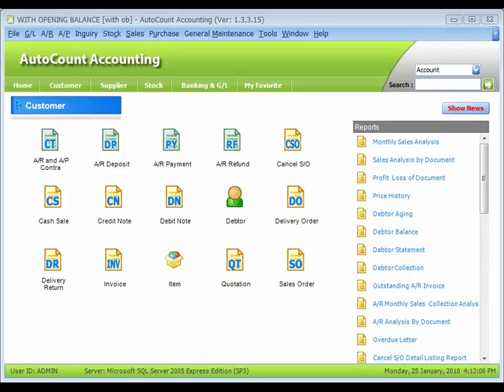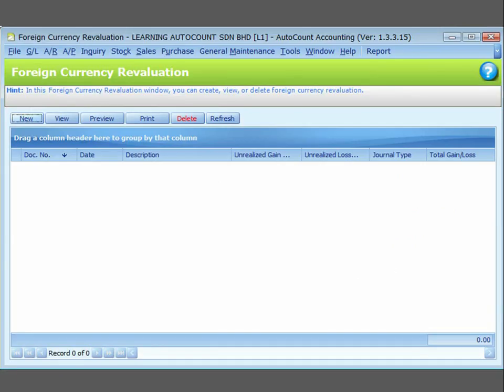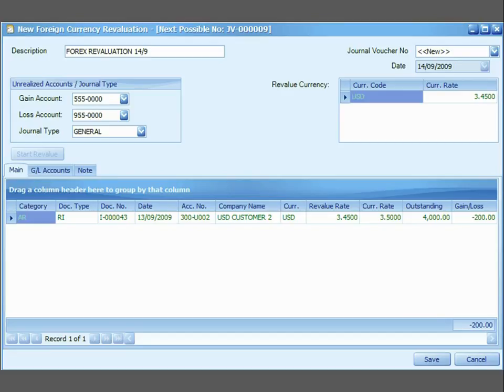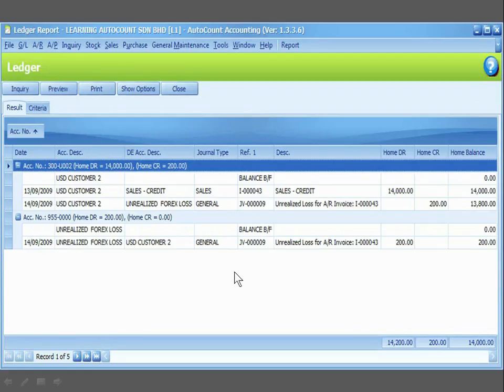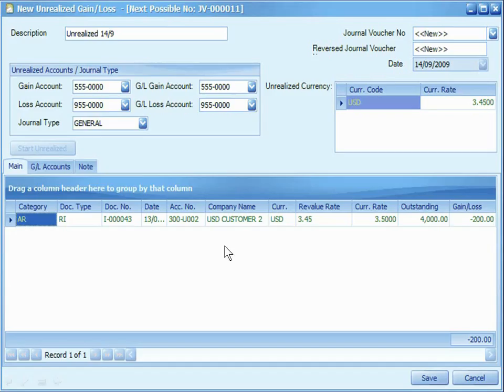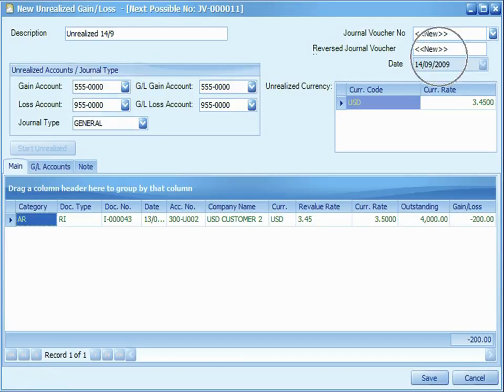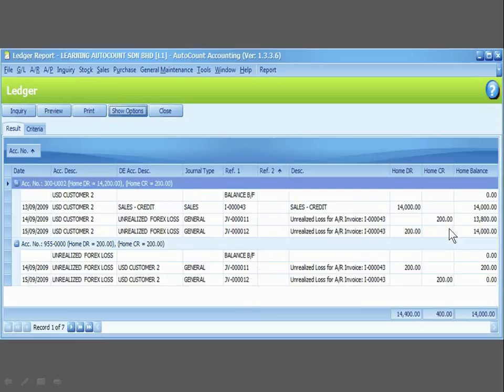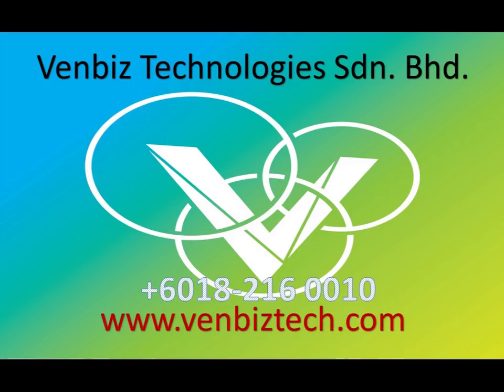AutoCountVideo 38 Advanced Multi Currency